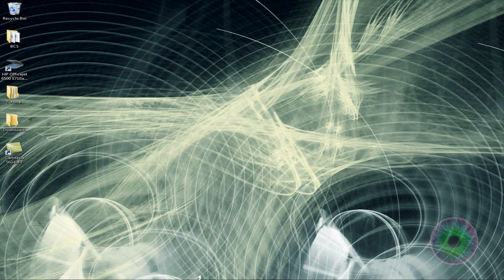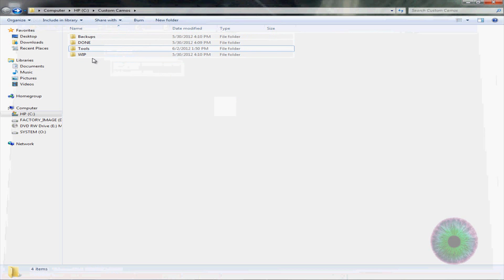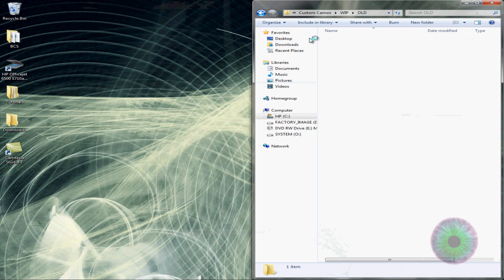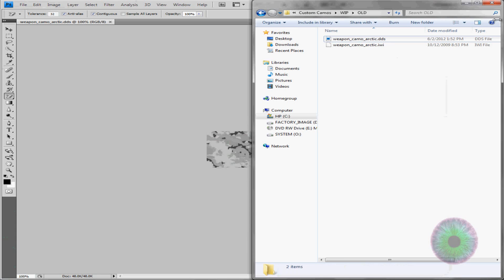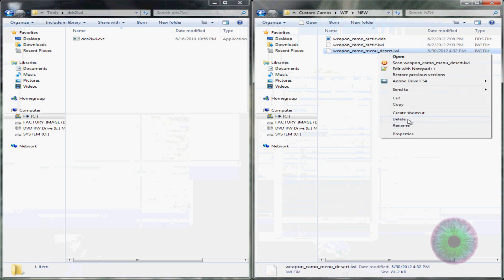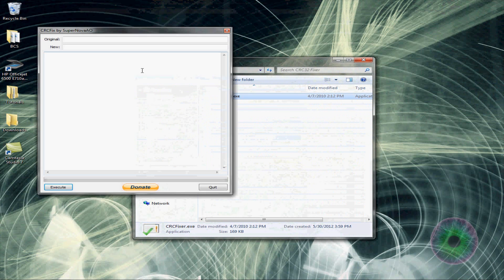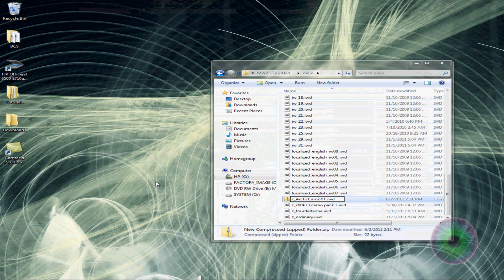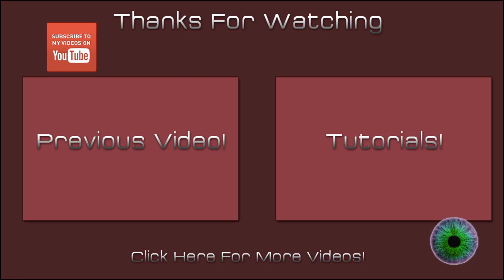Make Custom Camos for FourDeltaone (MW2) in Photoshop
Tools Download (Includes DDS Plug-In for Photoshop 32/64 Bit) -

Ignore

"Adobe Photoshop (Software)" "Make (software)" "mobile device" "video game" "software tutorial" software "Tutorial (Literary Genre)" Game You Feel Level Call Duty Can Modern Map Tournament Cod Mw2 Cod4 Gameplay Montage Unreal Custom Games Scout Quake Flash Scouts Low Levels Pack Fps "No Control (Bad Religion Album)" Blast Editor Marble "Album (Musical Album)" Maps Sure Challenge "Unreal Tournament" Solution Puzzle Demo Ultimate Ut3 Ultra "Ultimate (Boney M. Album)" "Modern Architecture (Architectural Style)" Troop "Level Part"  Arena Hammer Gold Epic Legion Medic Shooter Droid Imp Multi Scouting Lvl "Unreal Tournament 3 (Video Game)" Derby Cub Classic Mapping Doom3 Multiplayer Complete Rocket Ut2004 Engine Platform Player Badge Cod5 Coop Clan "Arena (software)" Xbox "Duty Modern" World Scope Zombies Ps3 "Epic Games (Business Operation)" "Operation (game)" "Call Of Duty: Black Ops (Video Game)" Interactive Newgrounds "Tournament Part" "Flash Game" Alpha Beta "Walkthrough Level"